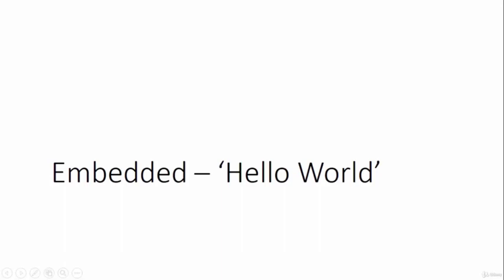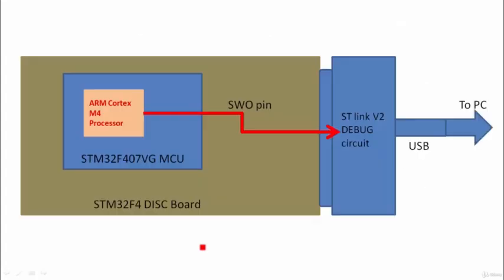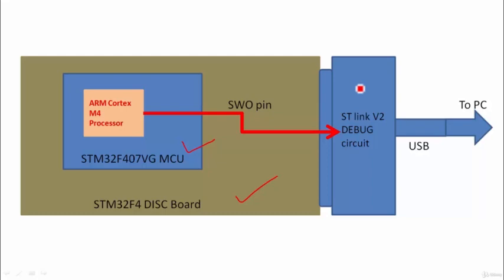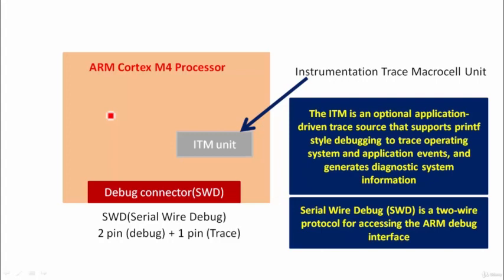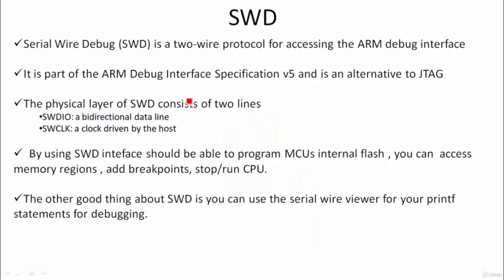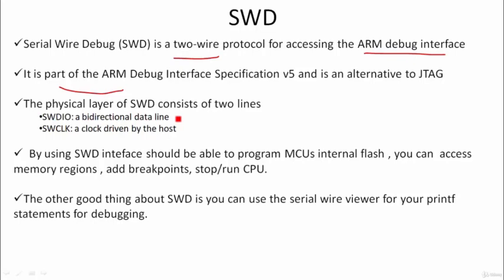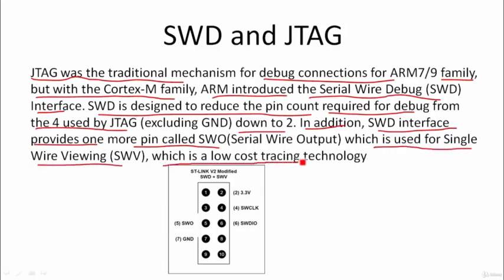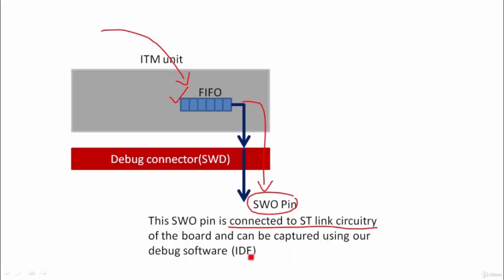003 Printf using SWV